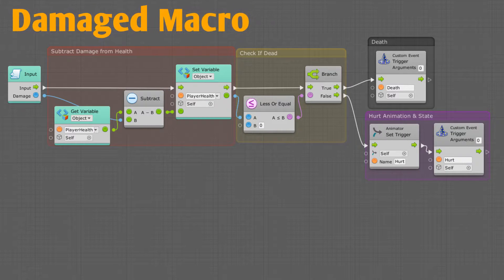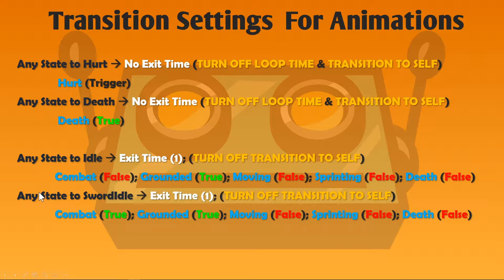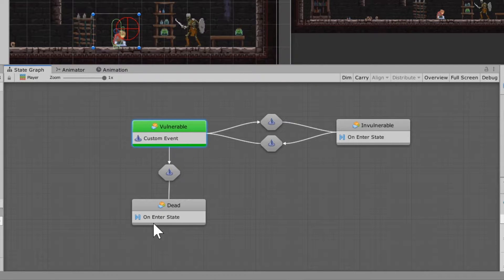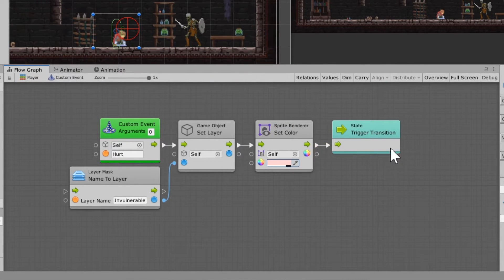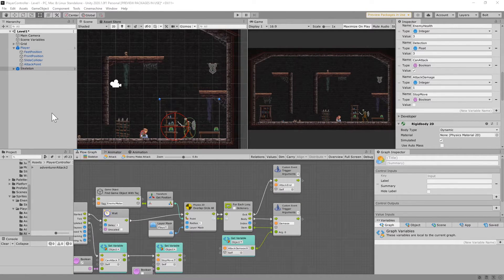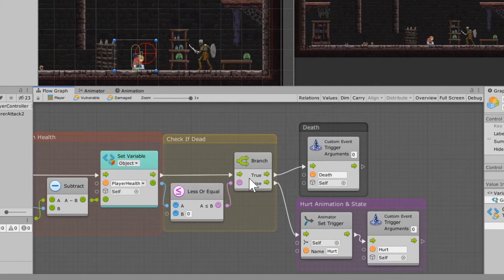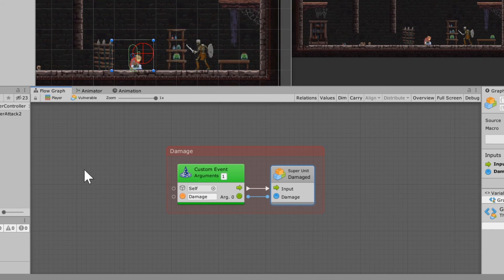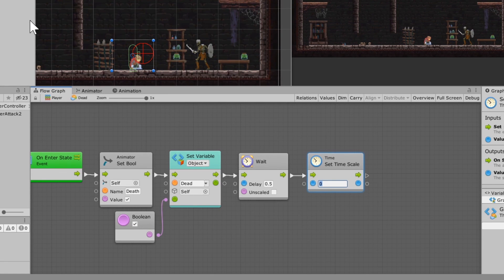Build A Player Controller Without Code # 12 - Player Health - Bolt Visual Scripting + Unity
In this video, we're going to take a look at the foundation of the player health system with a vulnerable, invulnerable, and death state. Click the links below to download all the assets for this build.  If you'd like this player controller, be sure to navigate to the first video in the series!

Intro: (0:00)
Needed Macros: (0:17)
Needed Variables: (0:30)
Needed Animations: (0:48)
Animation Parameters & Transitions: (0:57)
Bolt Tutorial: (2:23)
How Damage Works: (4:55)
Macros Explained: (5:28)
Final Product: (9:26)